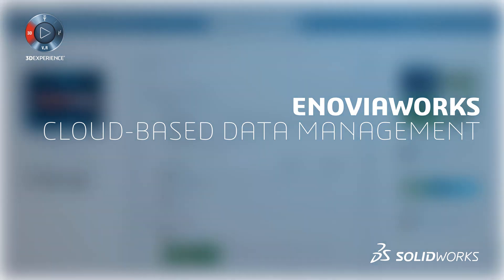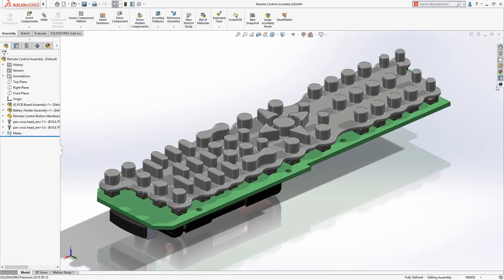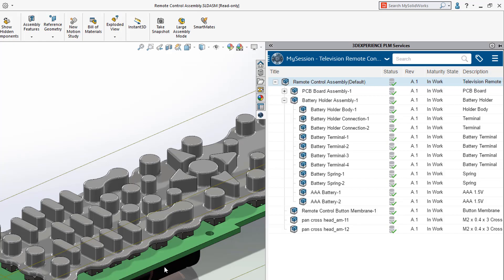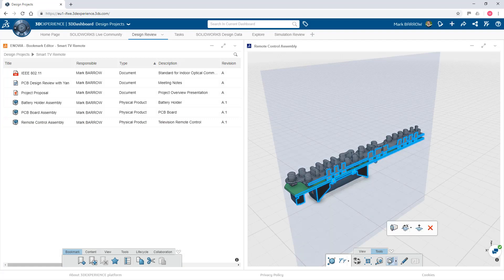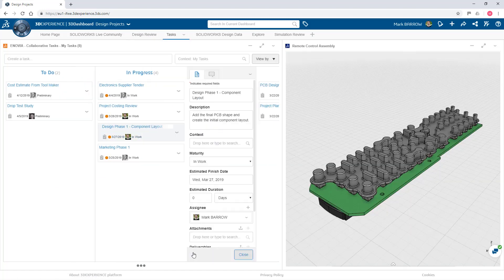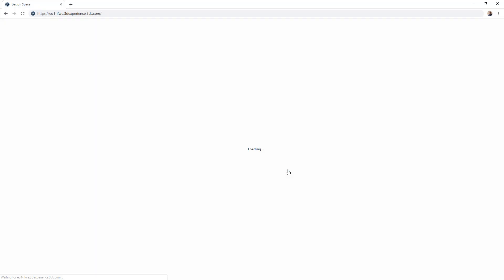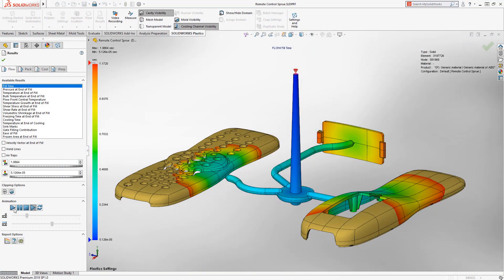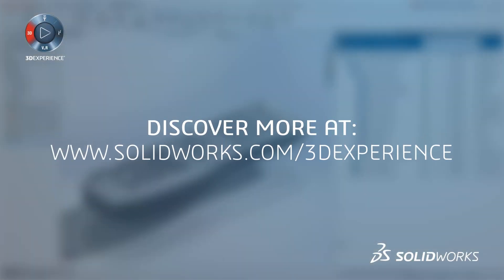Cloud-Based Data Management for SOLIDWORKS Users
Secure your SOLIDWORKS design files on the 3DEXPERIENCE Platform with an integrated data management solution. Revision and change control are built in to make it easy to release your products and collaborate with other stakeholders. With this solution, there are no servers to purchase, setup or maintain. You can also access your data from any device with an internet connection.